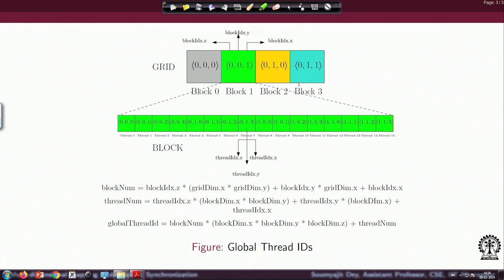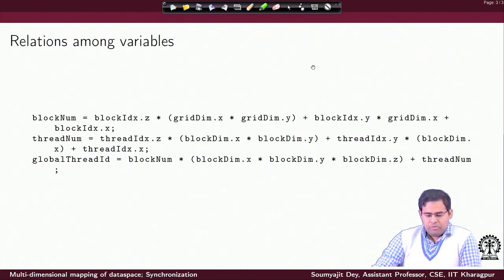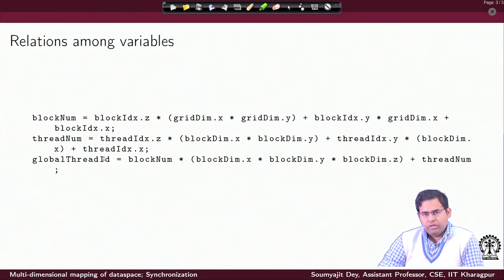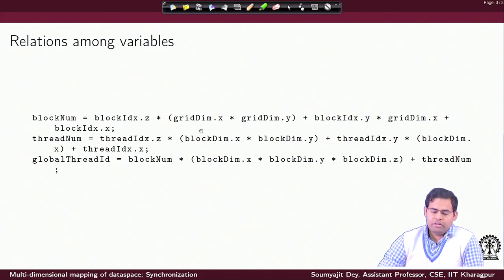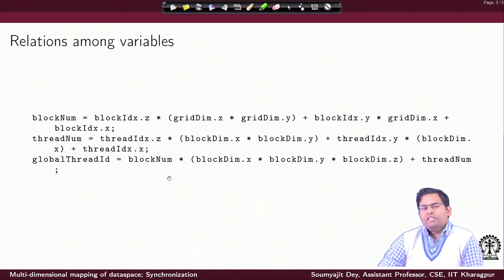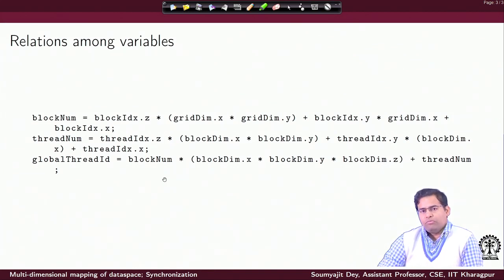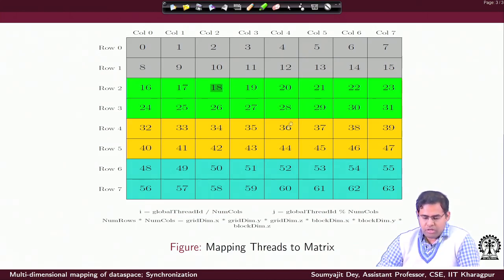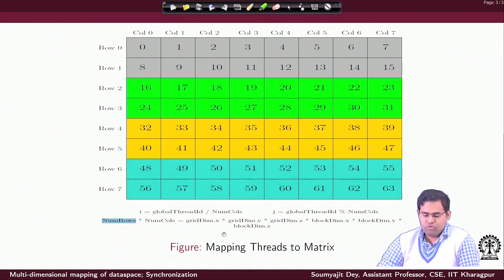Lecture 14: Multi-dimensional mapping of dataspace; Synchronization (Contd.)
Mapping between kernels and data 1D Kernels, 2D Kernels